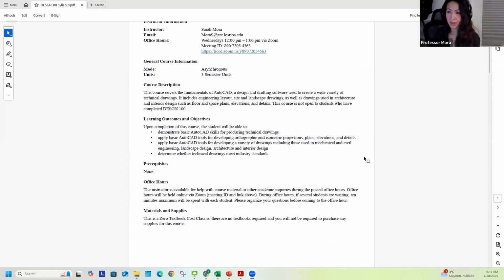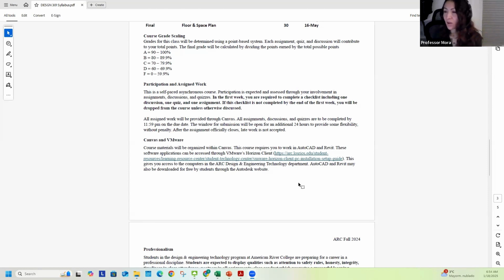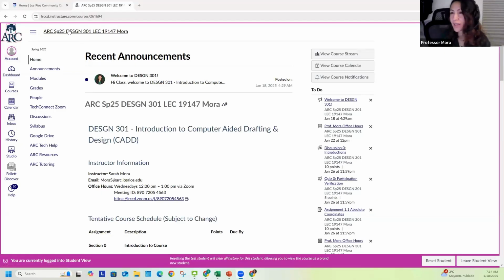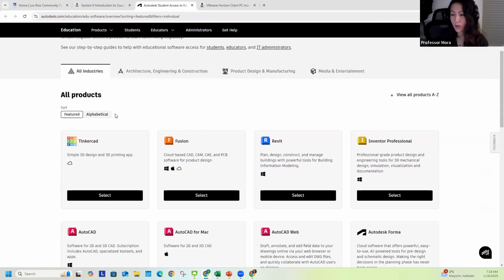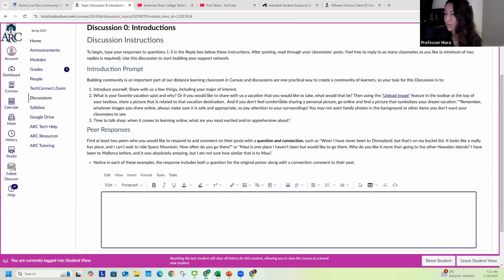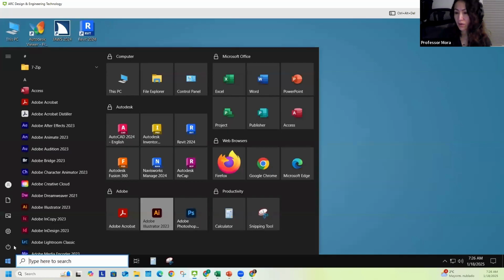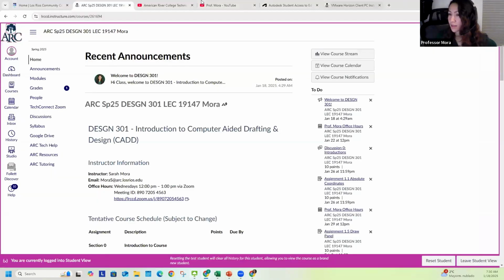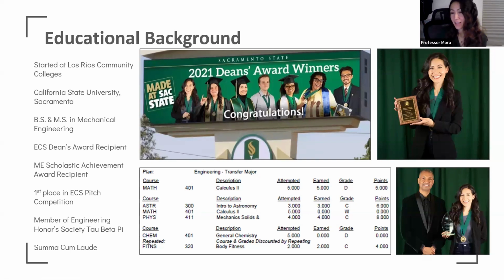V01 Introduction to Course